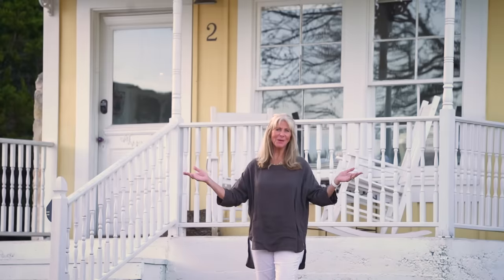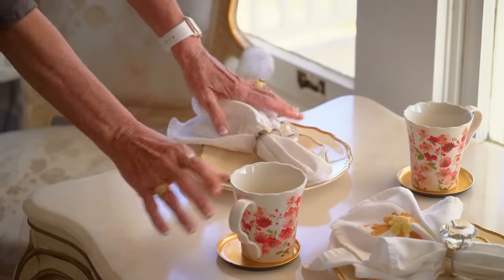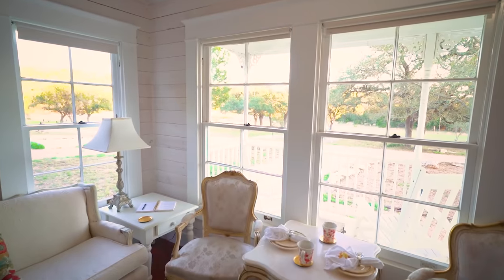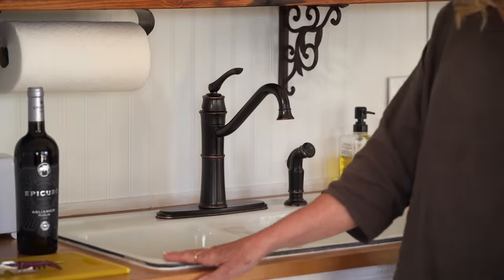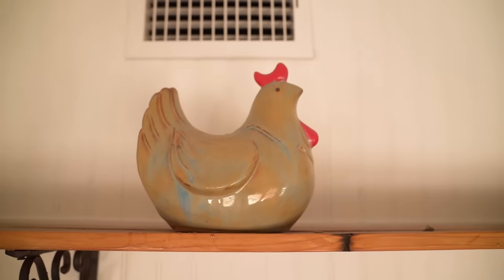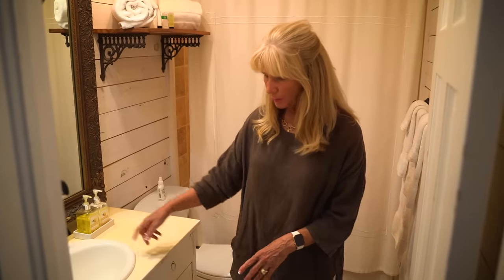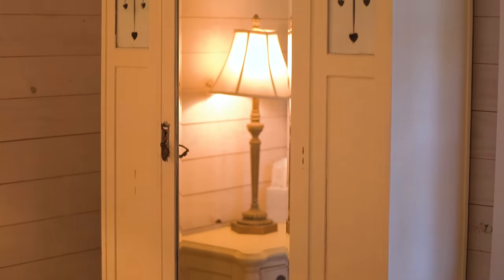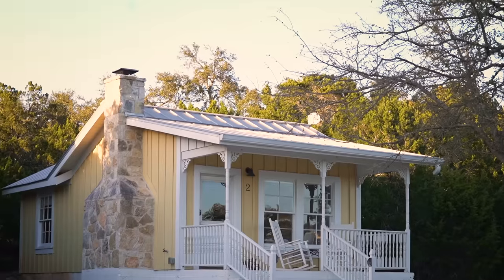Inside a French-Inspired Cottage in the Heart of Texas | Tiny House Style | Better Homes & Gardens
Located between Austin and San Antonio is a quaint tiny house known as Yellow Rose Cottage. Inspired by her love of restoration and recycled materials, Sherry McKinley decided to lean into the French influence of her vintage and antique finds while decorating the 460 sq ft home. The resulting aesthetic is breathtaking and truly one-of-a-kind, featuring reclaimed windows, a found-stone fireplace, and elegant gold touches throughout. Building this tiny house in the heart of Texas Hill Country took a little over nine months and about $95,000, but the satisfaction from it has been a priceless highlight of retirement.

0:00 Introduction
0:42 Living Room
2:15 Kitchen
3:44 Bathroom
4:27 Bedroom

Tiny House Style: Small spaces tour featuring spaces women created for themselves.